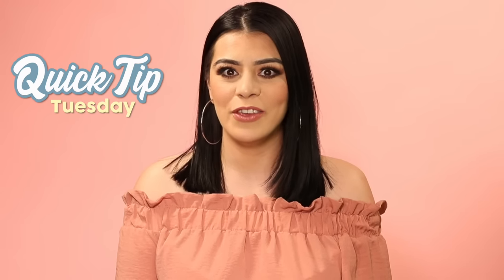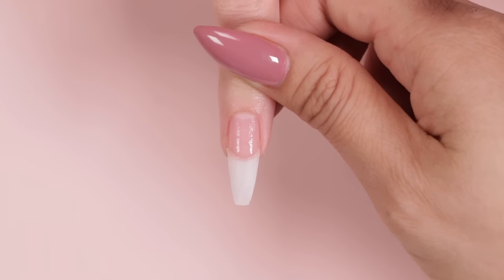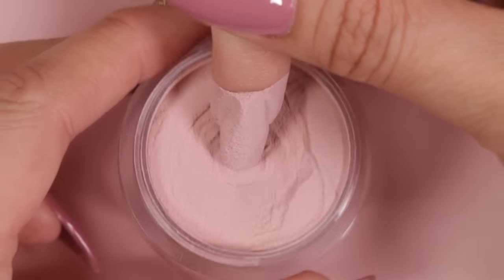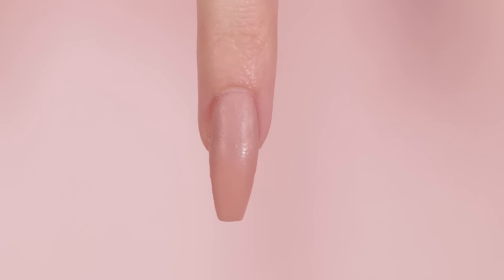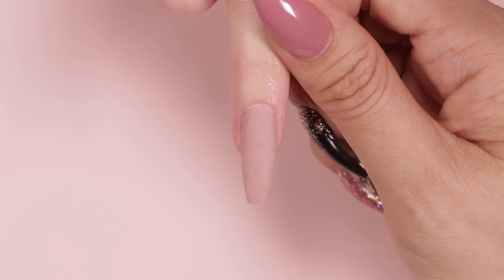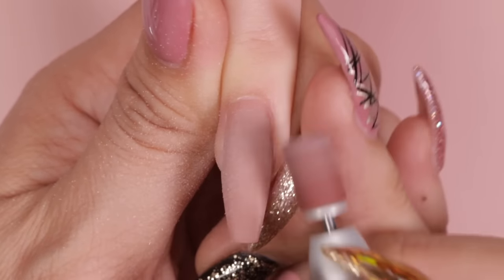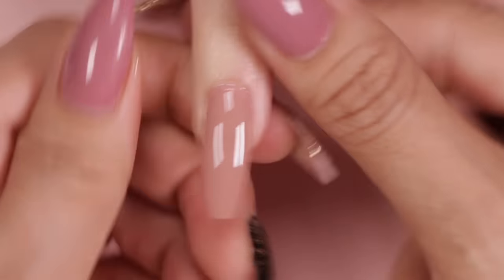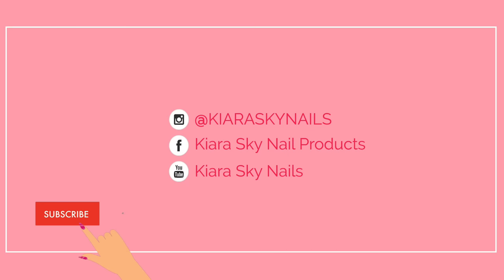✅ How to Apply Gel Top Coat on Dip Powder ✨ - Quick Nail Hack 💅🏼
Have you always wanted to apply Gel Top Coat on your Dip Powder?😱 Watch this quick tip video and follow these steps for smooth application👌🏼